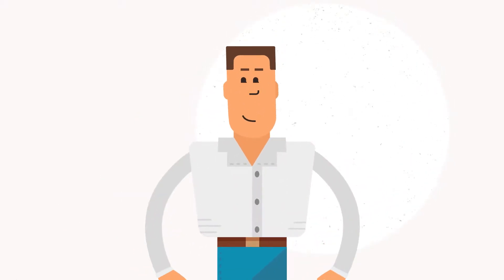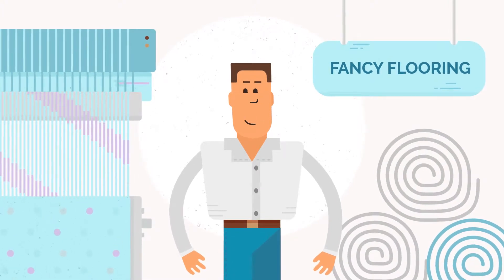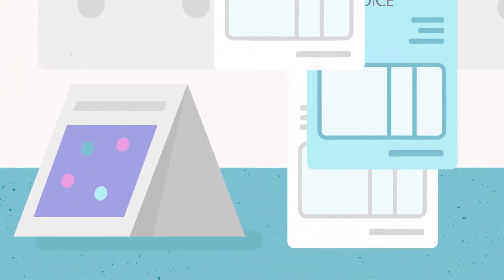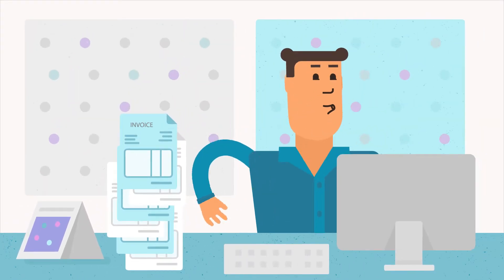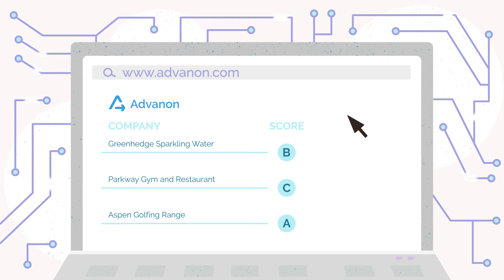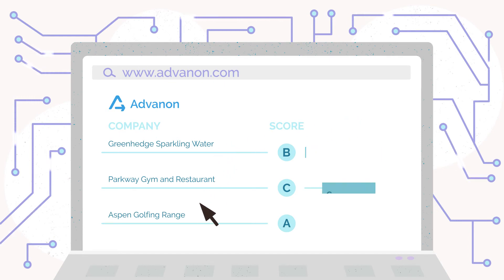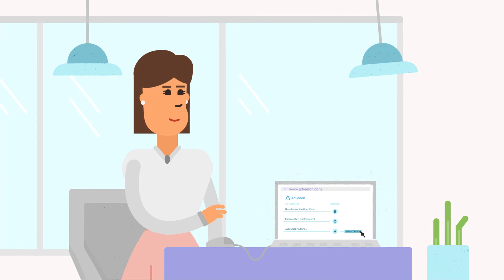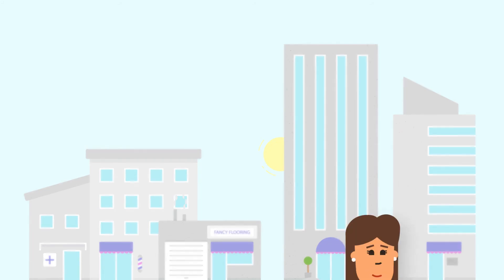2D Animated SaaS Explainer - Advanon